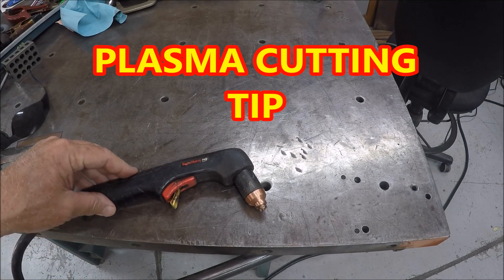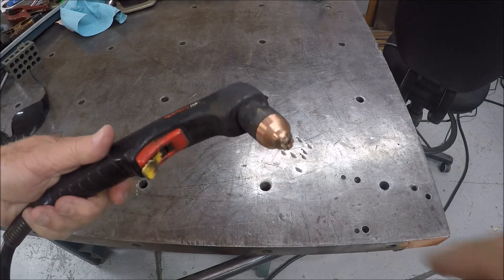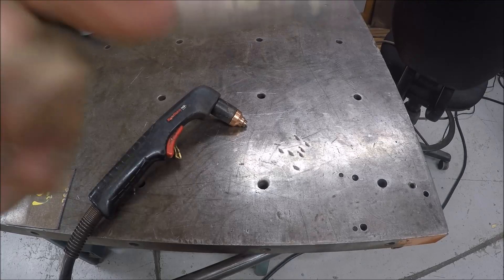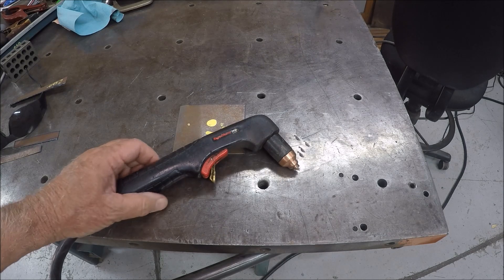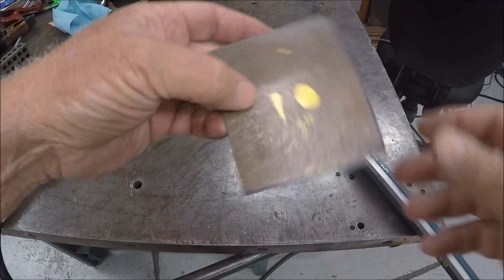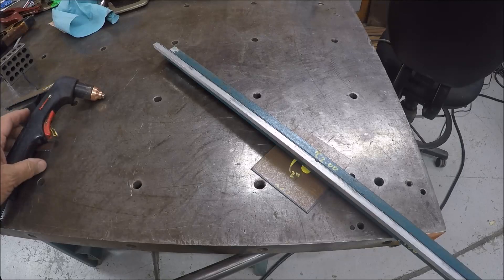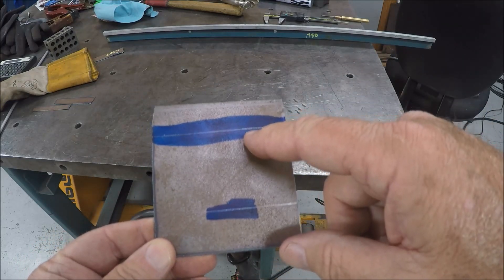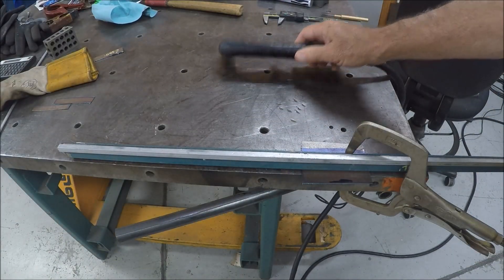Plasma Cutting Tip---Screwy Tuesday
This is a quick video on my design for a straight edge/fence when using my plasma unit.  This design has an offset that is easy to set up and measure for the cut.